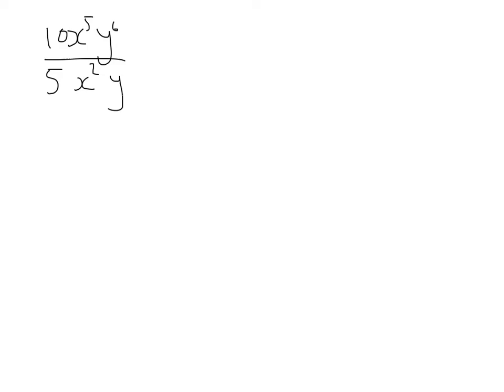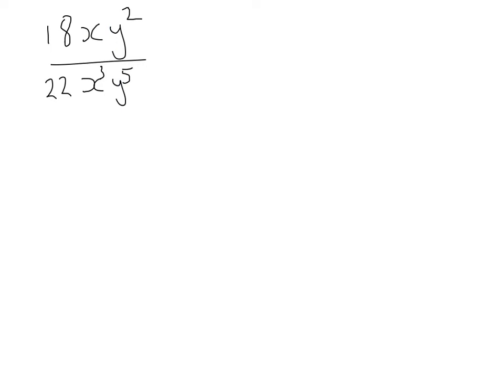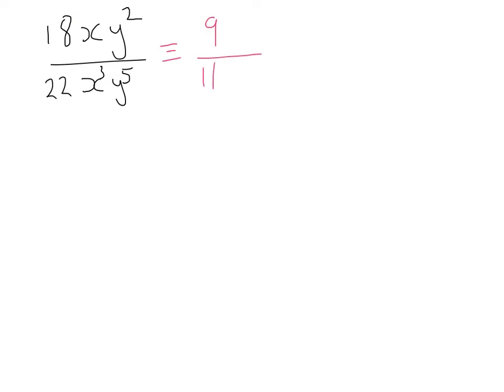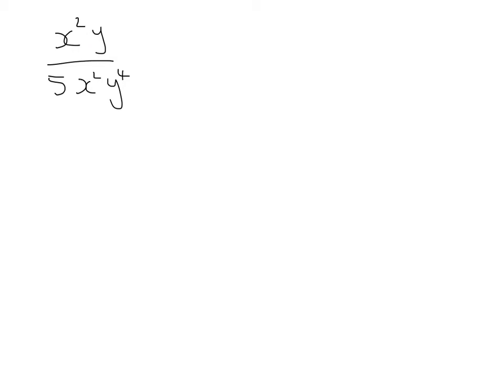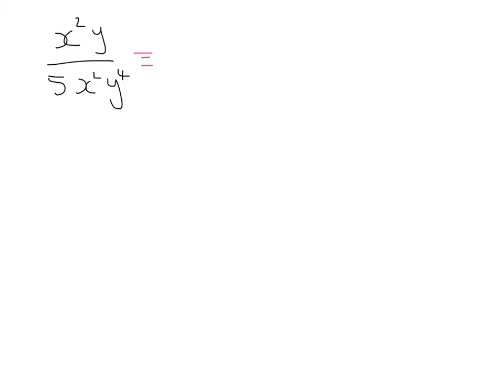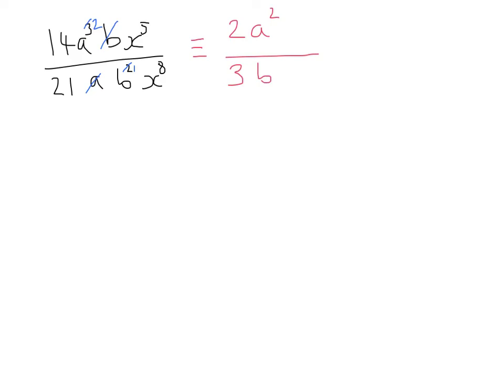EXP - Fractions - 4